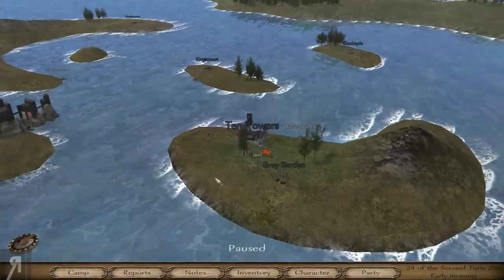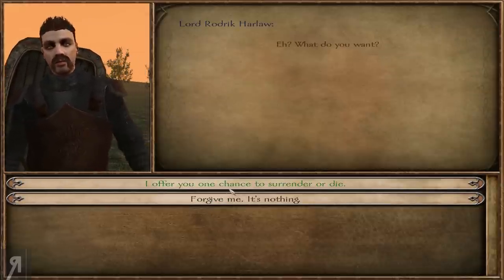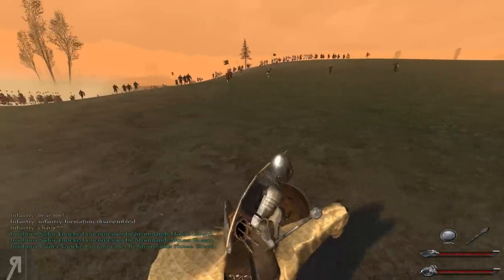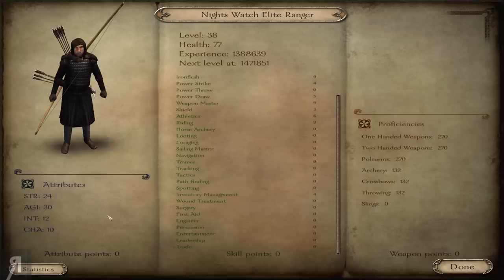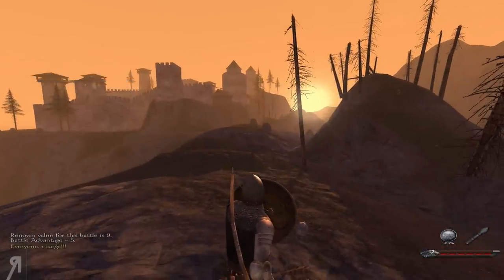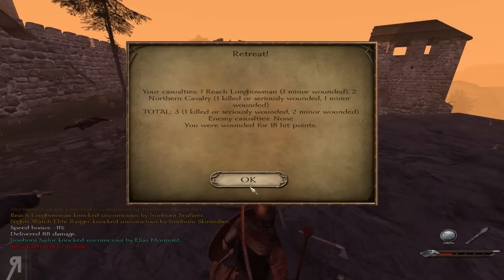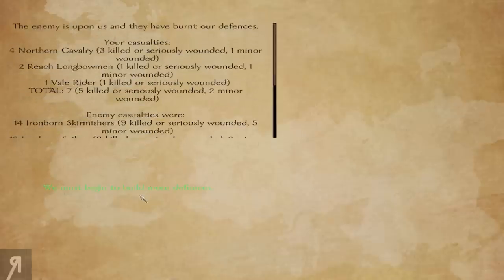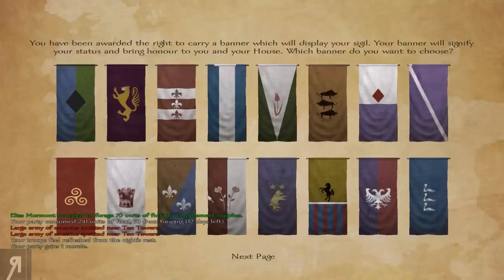Let's Play A World of Ice and Fire Gameplay - Part 2 (SPECIAL FEATURE - Warband Mod)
Let's Play A World of Ice and Fire Gameplay Special Feature - In this Mount & Blade: Warband Mod, we showcase the more complex mechanics and gameplay systems. This includes siege warfare, field battles and advanced unit upgrades. We also talk about Brytenwalda as this mod has many of the systems present in that.

● Roberto Heese
● Capablanca_
● Giovanni J Corona-Martin
● Onishadow
● Op de Beeck Ward
● Kevin Lust
● The_Grim_Reaper
● Melan Moon

● What is A World of Ice and Fire ?
"Be prepared to create your own House and challenge the Seven Kingdoms in this adaptation of A Game of Thrones.

A gritty world awaits you full of treachery and traitorous kings, lords and knights. Will you survive the slaughter and take the Iron throne, or will you succumb to the traitorous ways that goes forth in Westeros and Essos."

● To those of you that read the description, write "dothraki" in the comments!
● Question of the day - Favorite House / Faction?